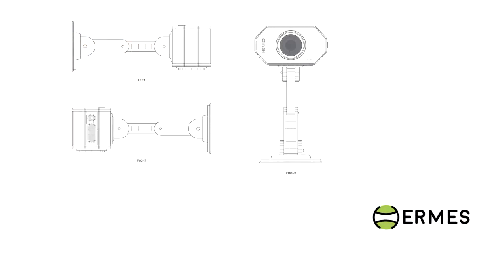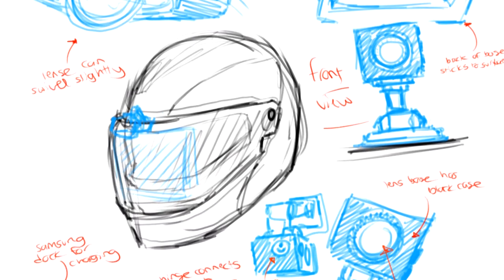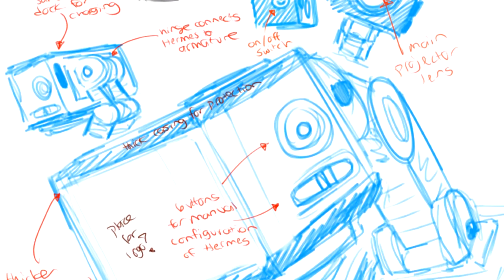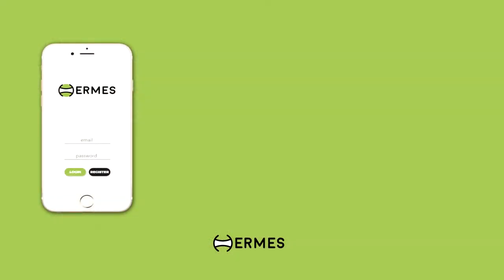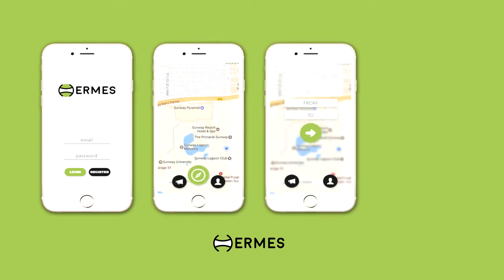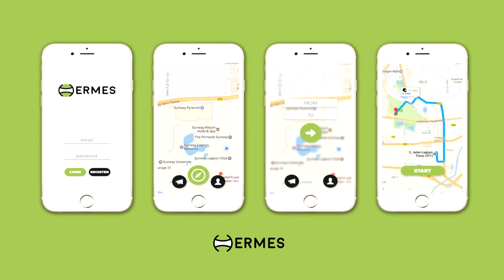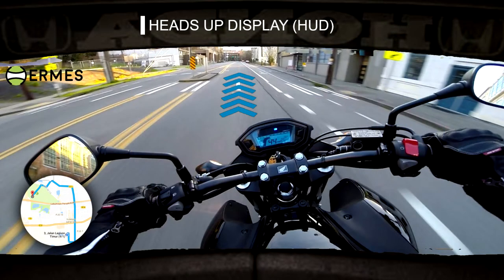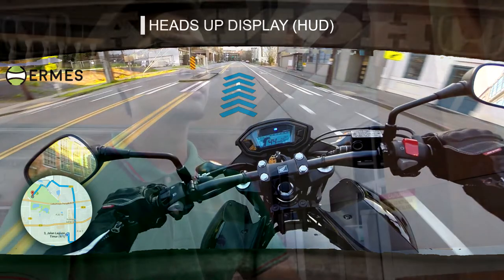Hermes Helmet Projector (START-IT CHALLENGE)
Submission for Sunway's Start-It Challenge
Hi everyone! Hermes is a concept for a brand new, revolutionary, state of the art projector that will change the future of motorcycle navigation forever!

1. Key Problems & Why it is worth Solving
- It is difficult  for motorcyclists to navigate regularly using the GPS. It is inconvenient.
- The standard GPS is a rather complex and distracting way to navigate safely on the road for motorcyclists, causing accidents.
- Motorcyclists make up to 1/3 of the overall population. There are around 9.5 Million motorcyclists in Malaysia, so a more viable way to navigate around the country is very much needed

2. Solution to the Problems
- A specially designed Projector which displays a Heads Up Display (HUD) onto the Helmet Screen (Visor), being fully controlled by the Hermes App.

3. Business Model
- Product MVP
Firstly, we have the Hermes Projector itself. It is an easy, simple to use device which projects the GPS onto the helmet visor once attached to the top of the Helmet.
Secondly, we have the Official Hermes App. The Hermes App is used to fully control the Hermes Projector. Just Key in the coordinates, and you're good to go.
- Target Market
-Now, the main question is, who are the ones that will need
 HERMES the most?
-We plan on selling HERMES to motorcycle couriers who do a lot of product and food delivery.
Well, thanks to Hermes, this will soon be a thing of the past.
-And more importantly, we would like to sell Hermes to the general public. Specifically, anyone who owns a motorbike and would like a better way to navigate.
- Bait and Hook Business Model
Hermes uses the bait and hook business model to obtain revenue. The projector itself is rather affordable being only RM250 , but the cost use use the App is RM1.00 monthly. That way, after we sell the projector, we can still gain revenue for when the sales for the projector decline.
- Competition
Although this new concept is still brand new, we may face some competition from the likes of Waze, the BMW fully integrated helmet, and the SKULLY helmet (idea concept which is discontinued)

Thank you so much for taking the time to watch our video. We appreciate your support and we'll hope to see You on the road.